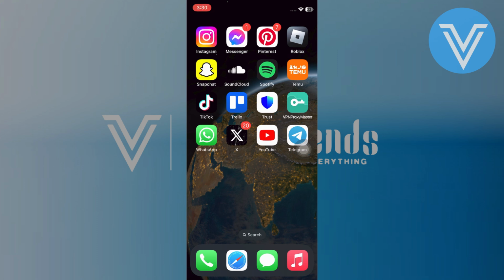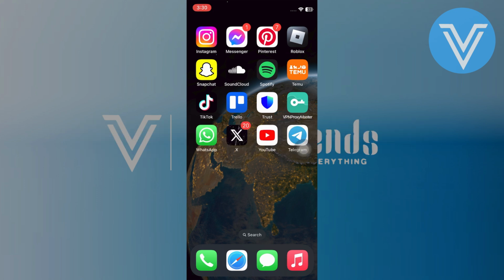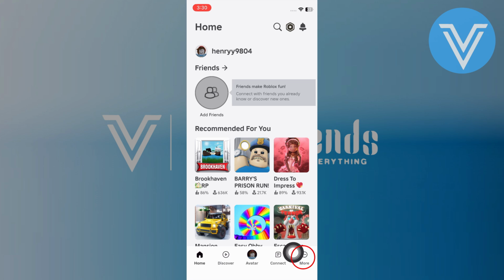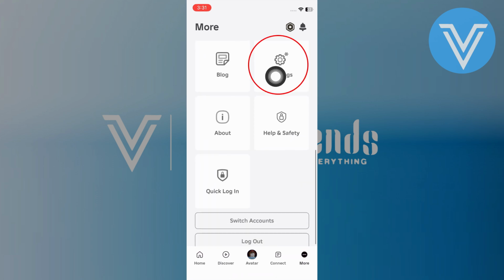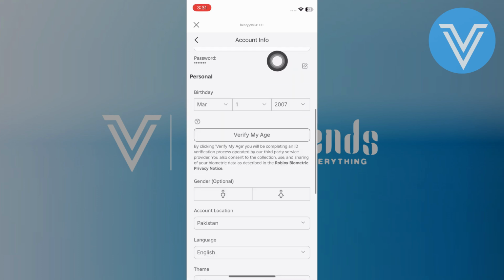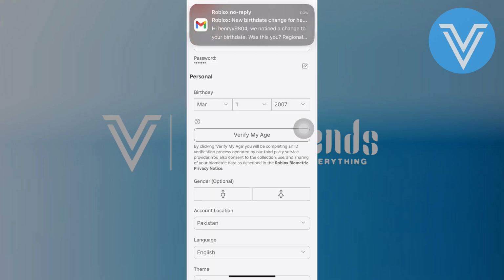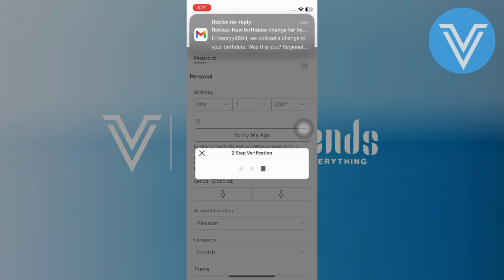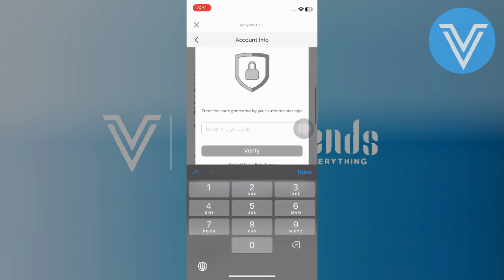HOW TO CHANGE YOUR AGE ON ROBLOX (Easy Way)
In this tutorial, we'll guide you through the process of "HOW TO CHANGE YOUR AGE ON ROBLOX". We've broken it down into easy-to-follow steps to ensure you get the most out of it. this video is packed with valuable insights you won't want to miss. 🚀.  Make sure to watch until the end for all the key insights.